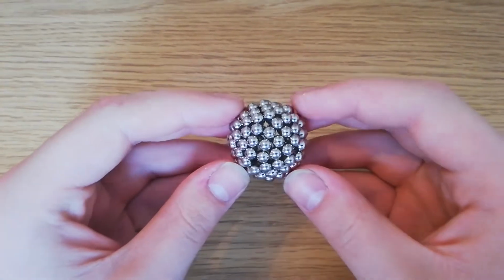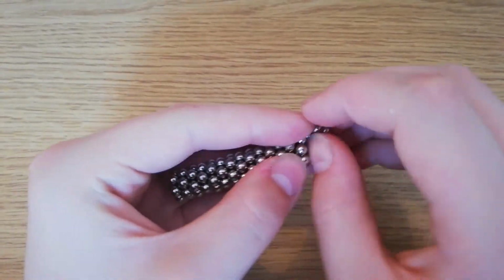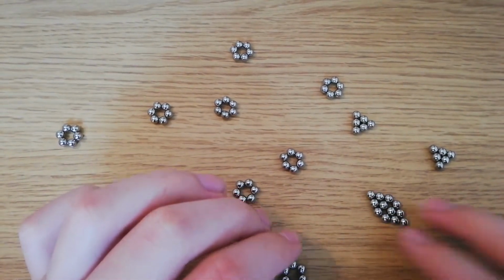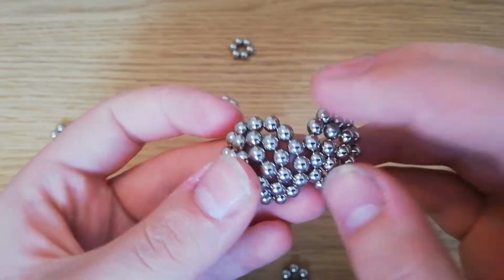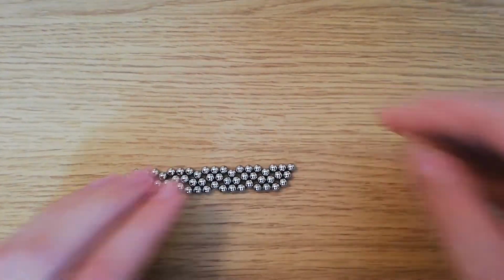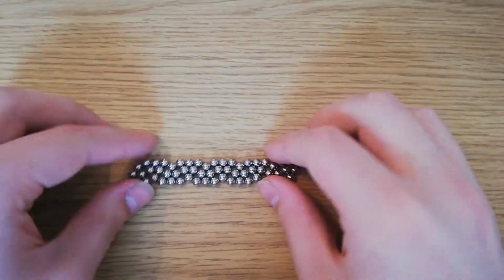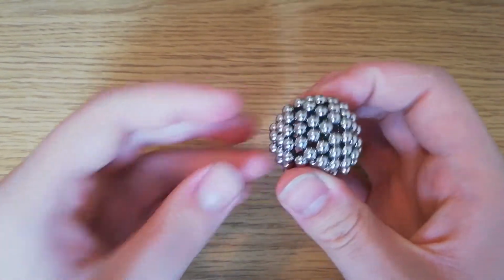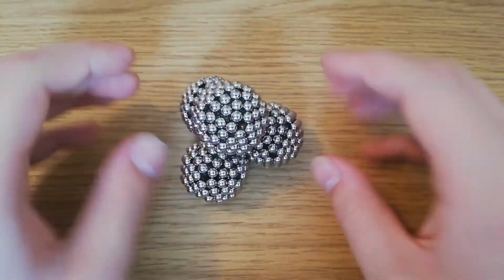Zen Magnets Tutorial: squishy Icosahedron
This shape is made using 120 magnets, just over half a set.
Its made using Zen Magnets which can be bought at Zenmagnets.com or neoballs.com